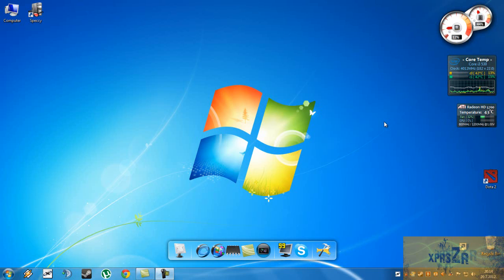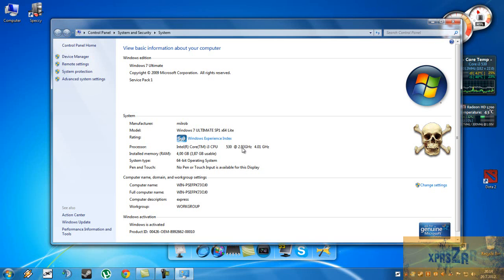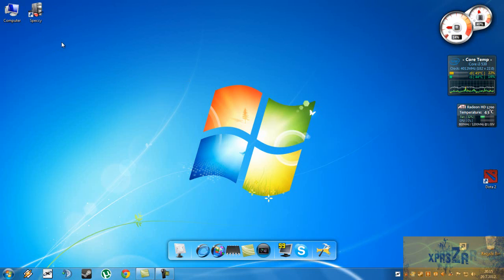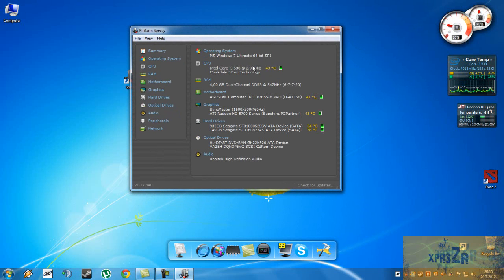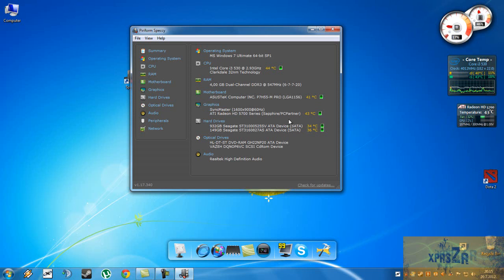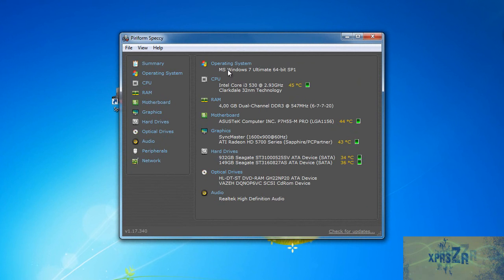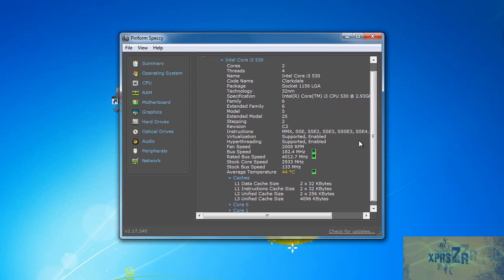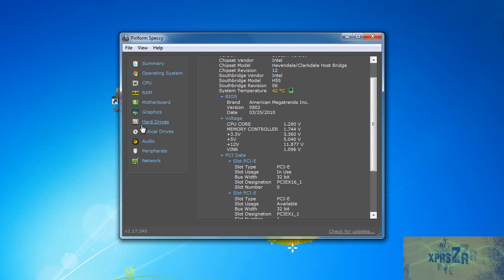How To See Your System Information & PC Specs [720p]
Hello

In this video you will learn how to see your system information & pc specs!